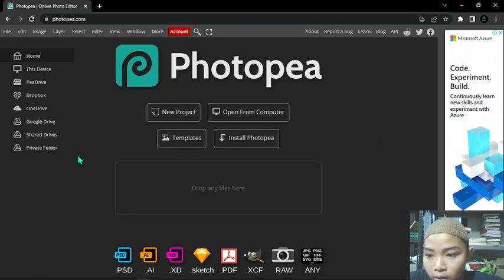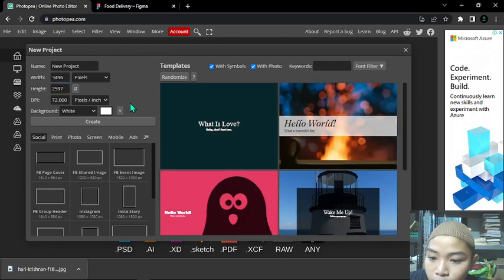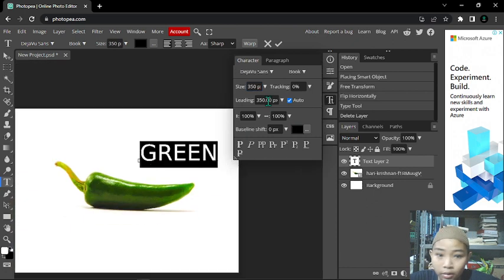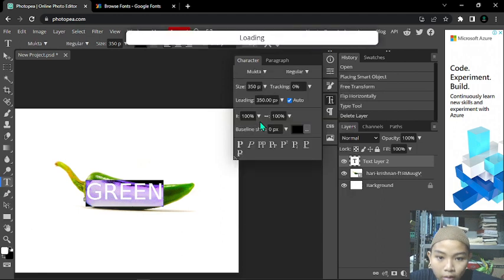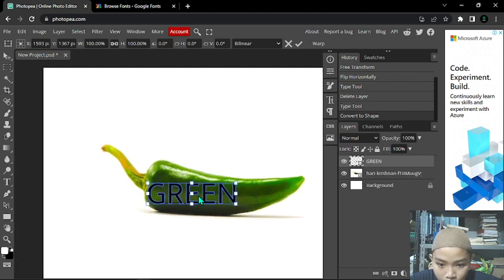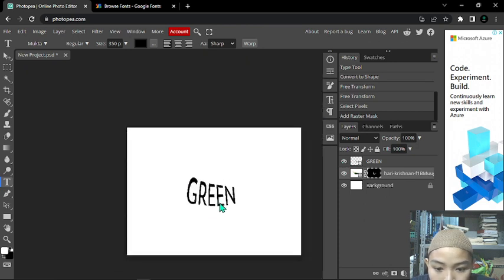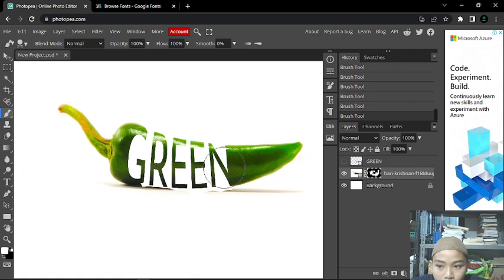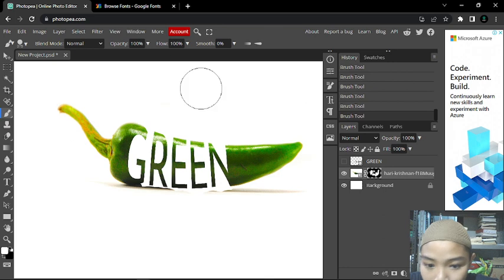It tutorial how to make typhography on photopea